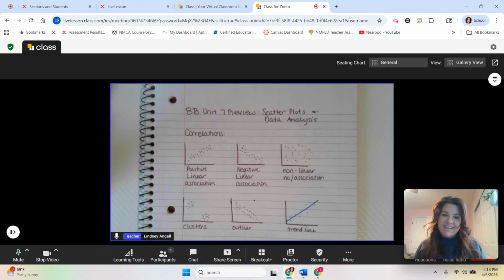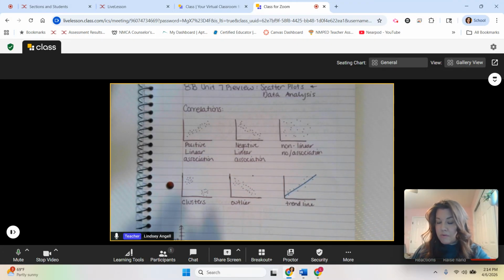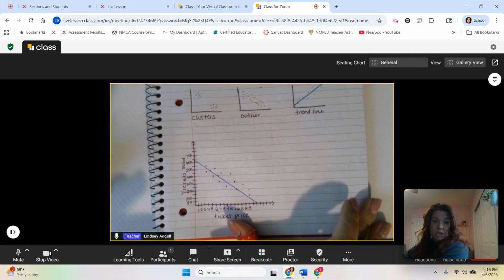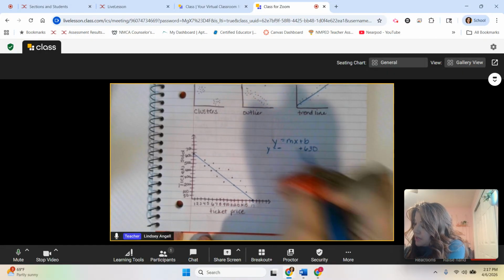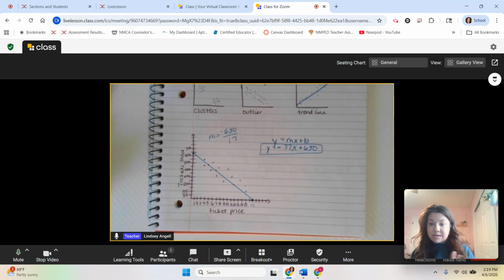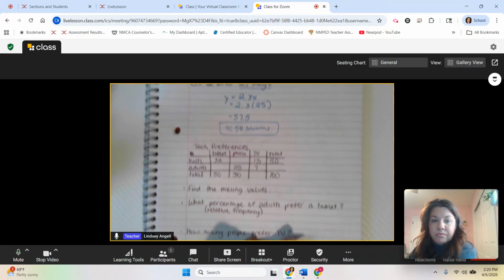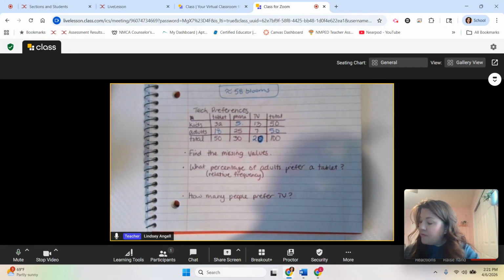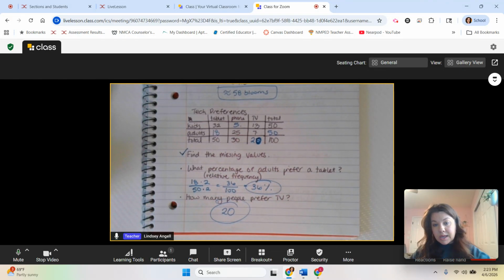8B Unit 7 Review: Scatter Plots & Data Analysis